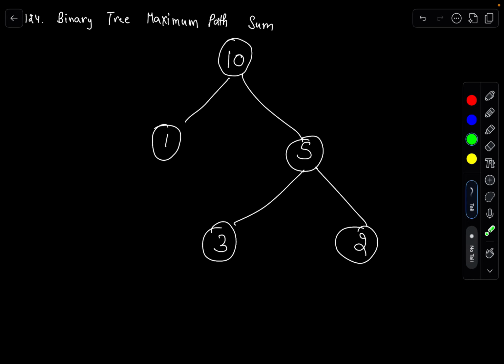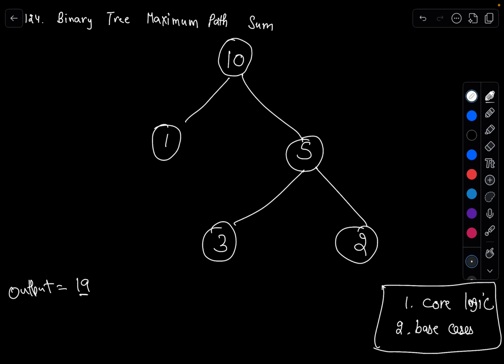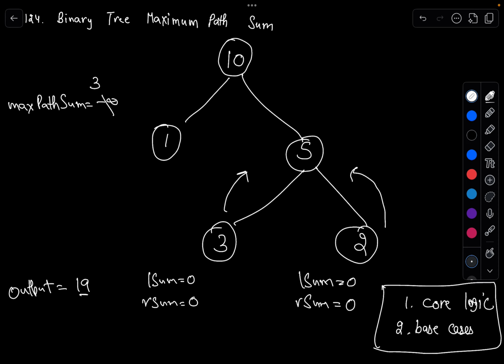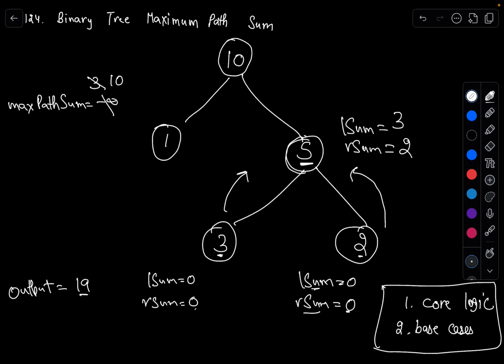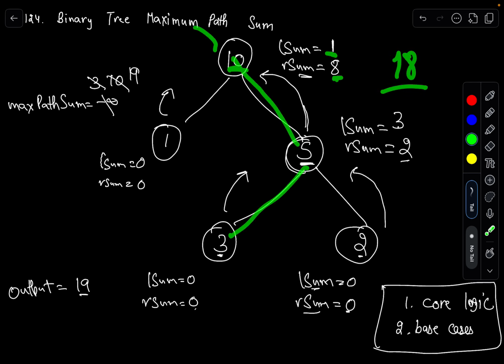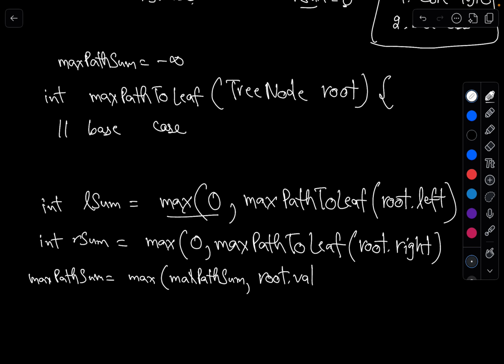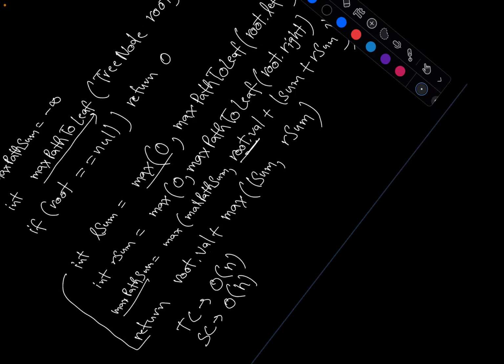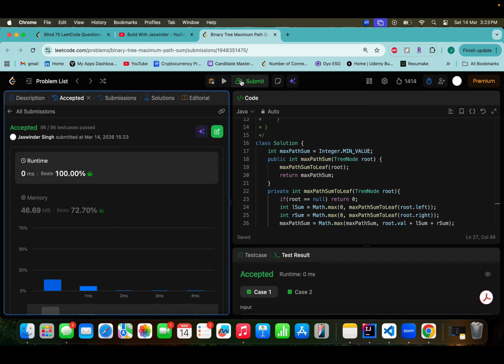124. Binary Tree Maximum Path Sum | Leetcode Blind 75 | Java